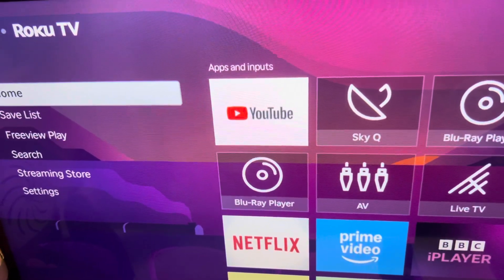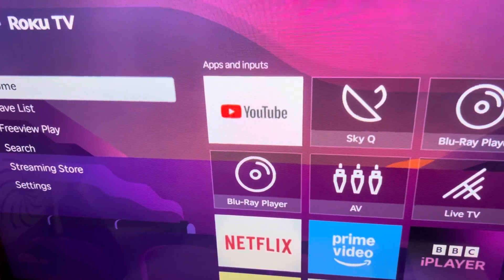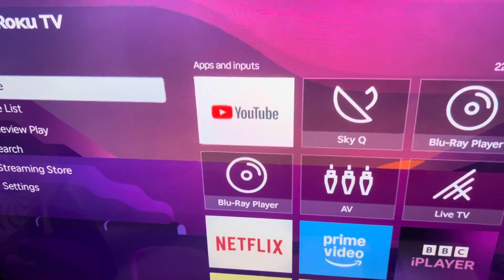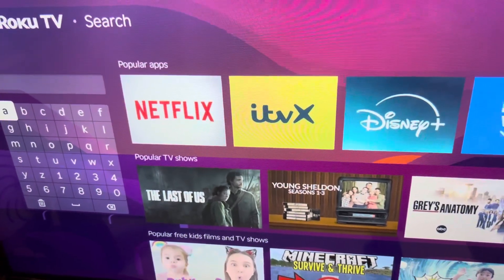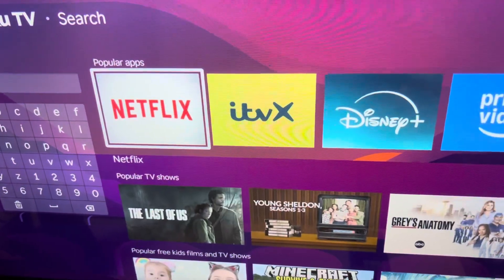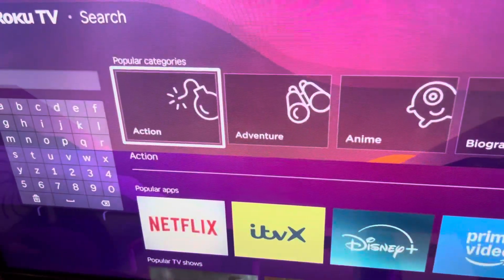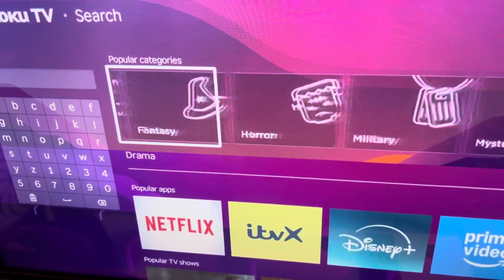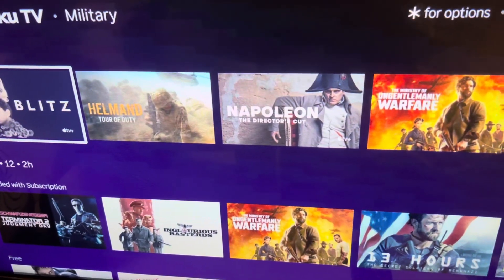How to Find Military Movies on ROKU TV